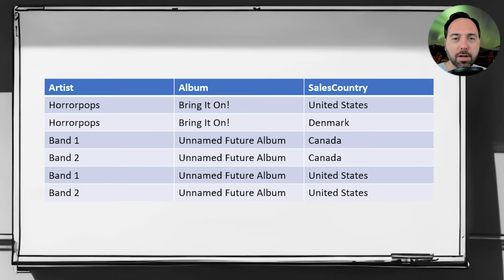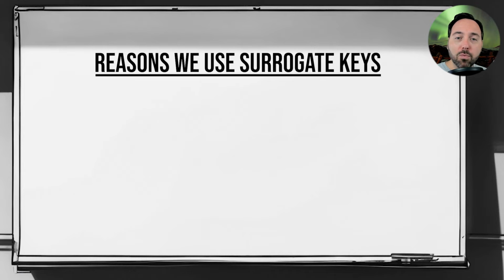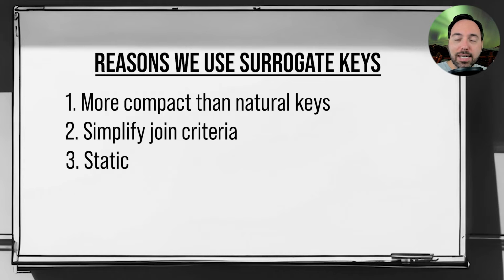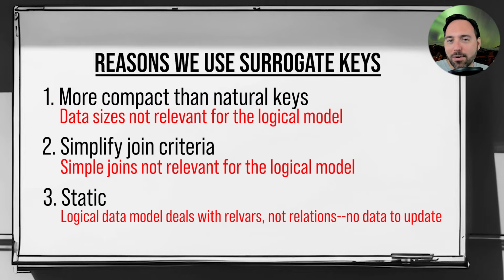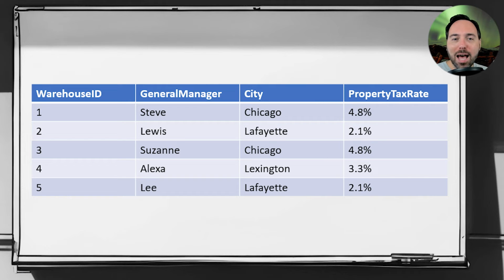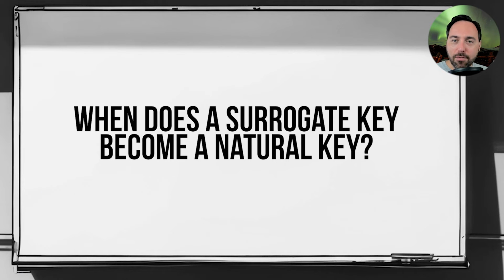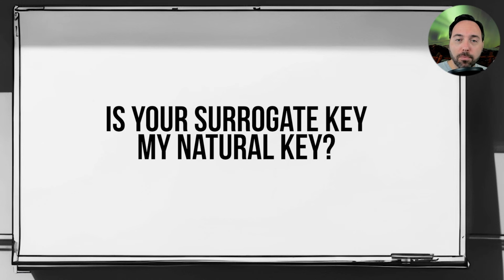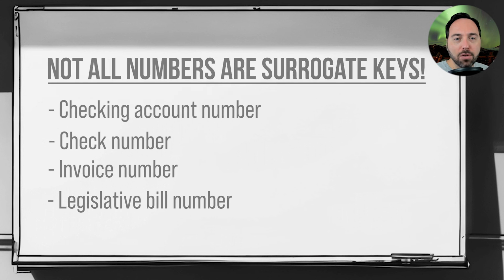Database Normalization: Surrogate Keys in the Logical Data Model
This video serves as a coda, covering one topic I did not include in the main series: do surrogate keys belong in the logical data model?

Handbook of Relational Database Design